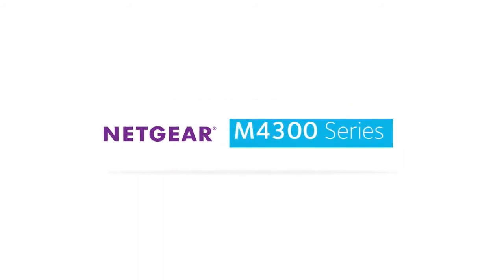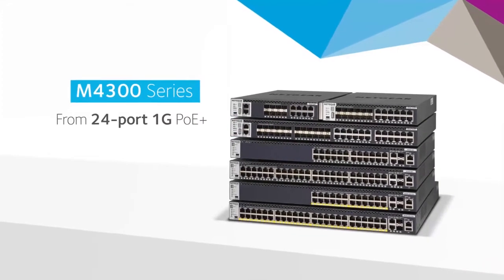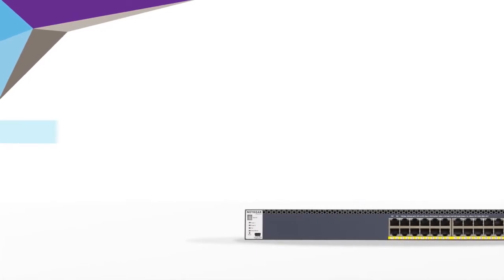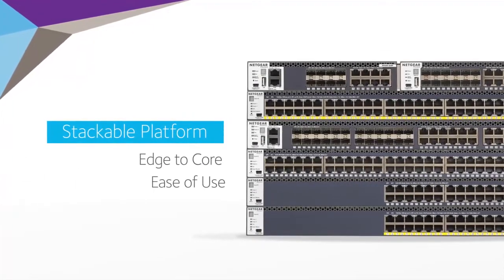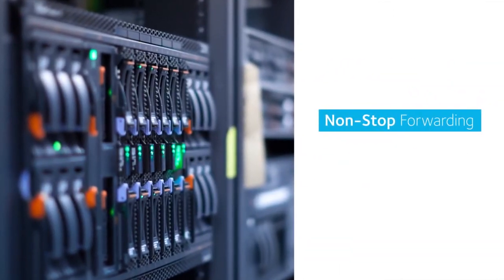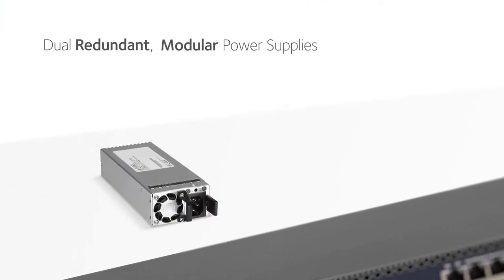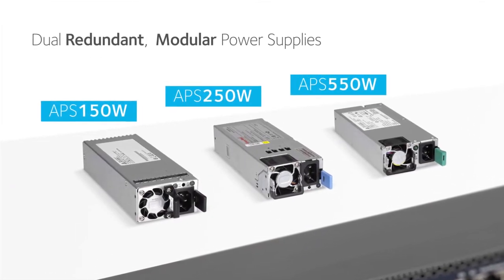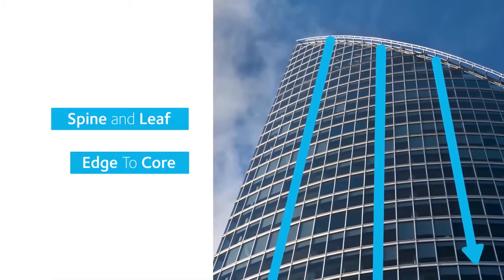NETGEAR ProSAFE M4300 Intelligent Edge Series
The NETGEAR M4300 Managed Switch Series includes 10G and 1G switch variants (including some half-width) fully interchangeable in the same stack.

This is the world’s first 1G and 10G virtual chassis platform with 10G stacking designed for mid-enterprise edge and SMB core deployments. Get ready with the M4300 series!